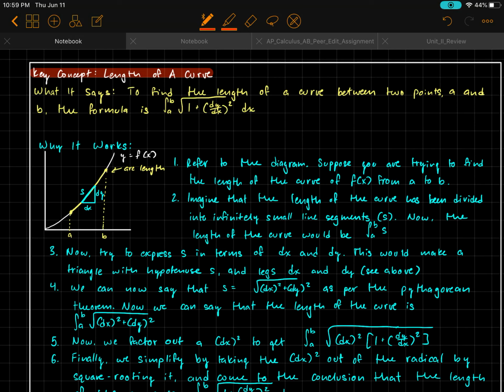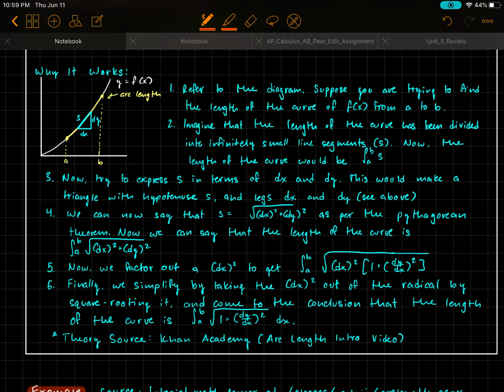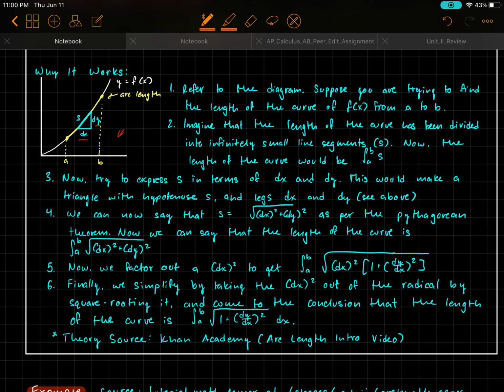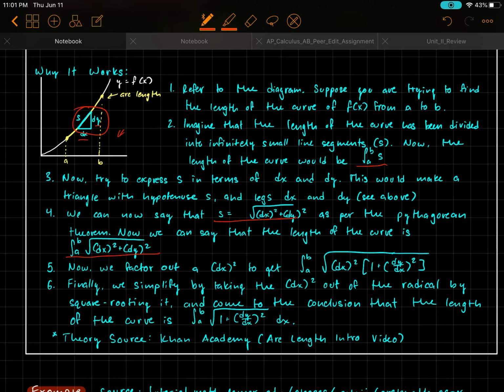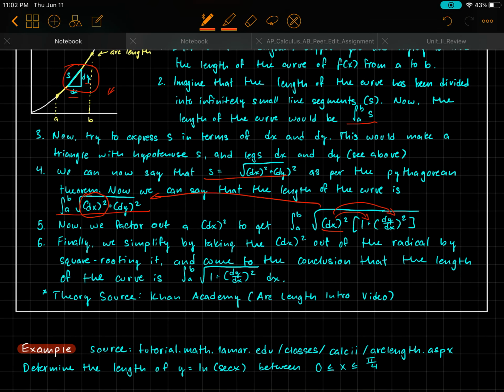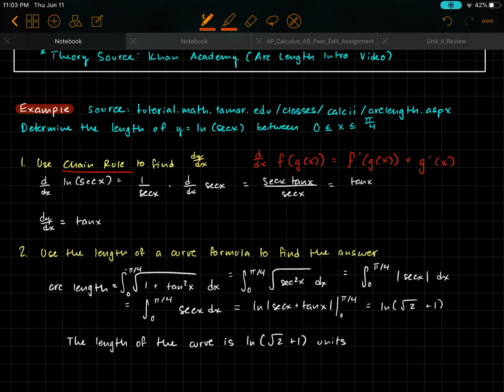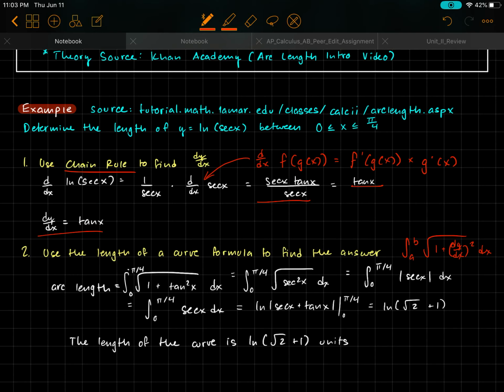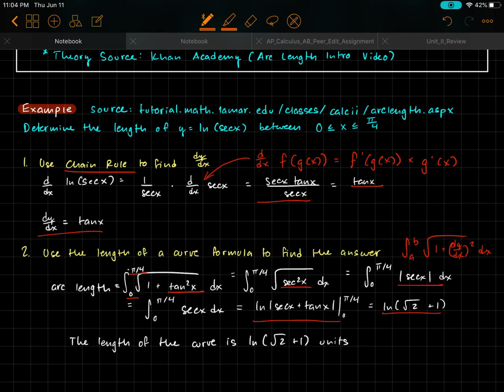Rohan Pandit - Length of a Curve